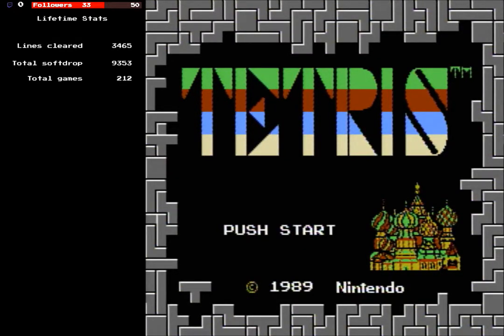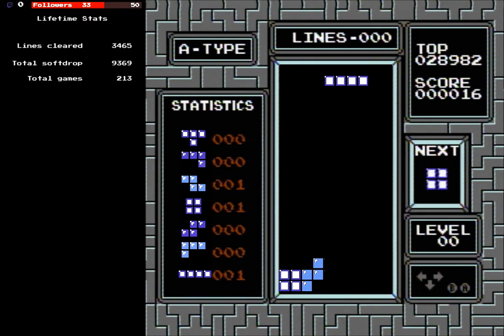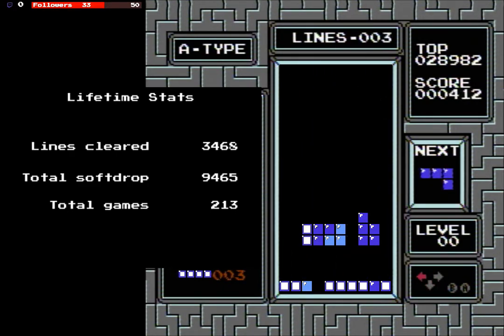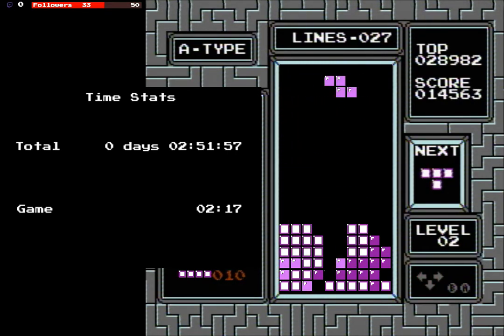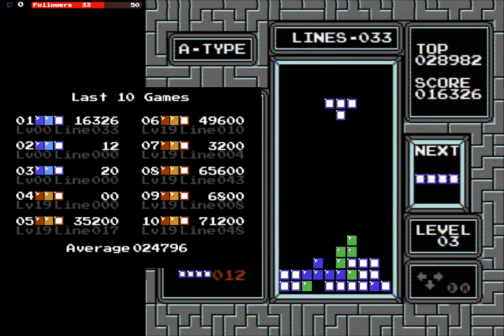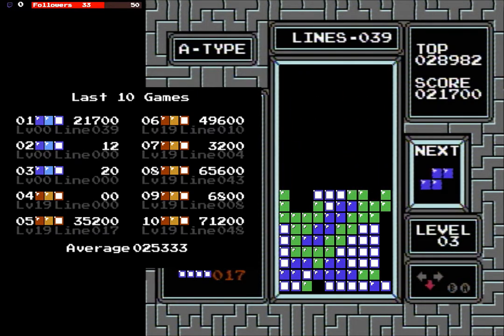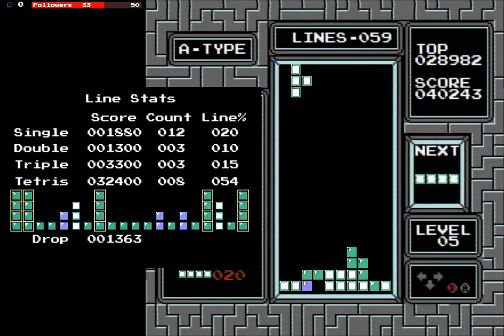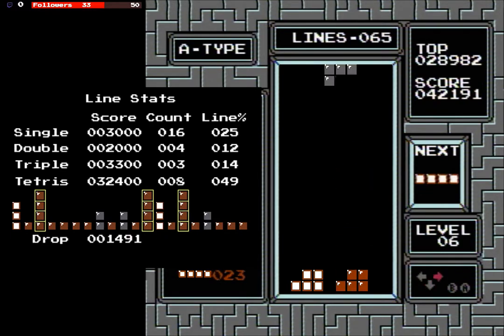NESTris Global stats tracker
Quick demo of all the functions in my NESTris stat tracker so far.
I only track Lines, Score and Level so far, since capturing piece stats seems to be tricky at the moment.